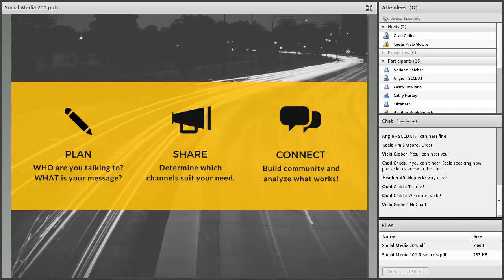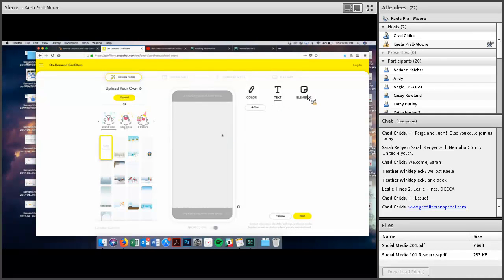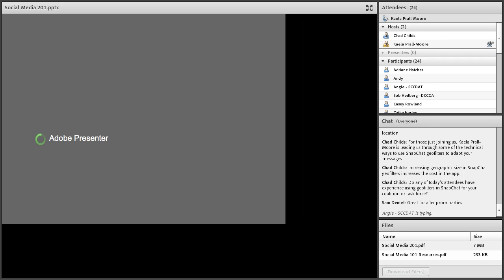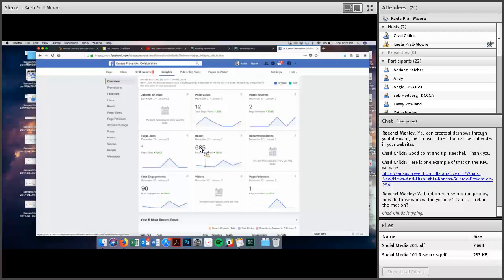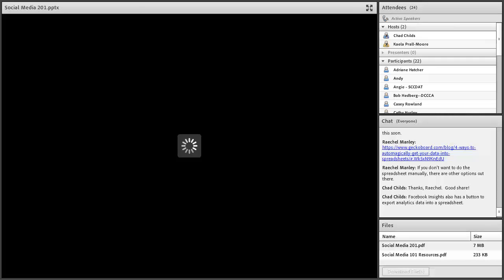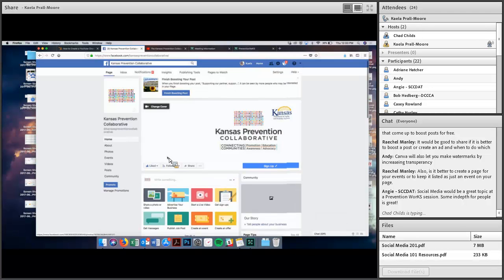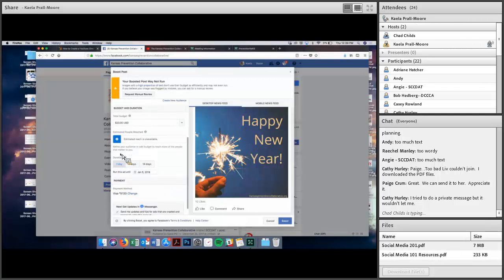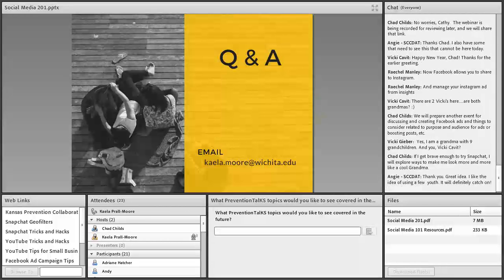January 2018 PreventionTalKS: Social Media 201